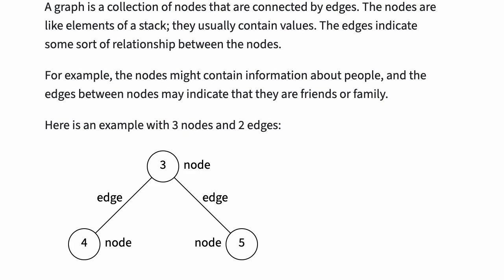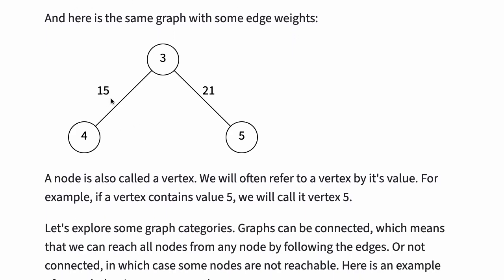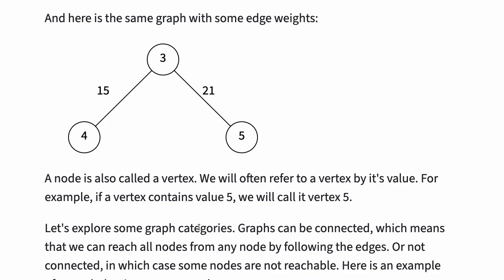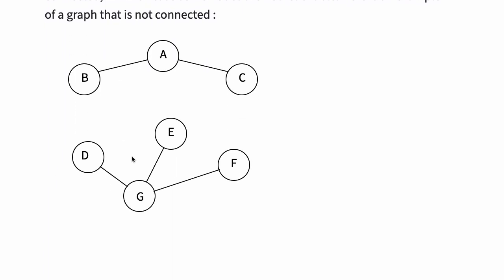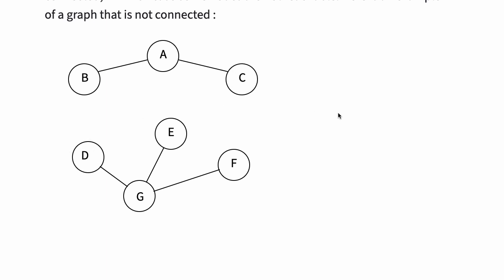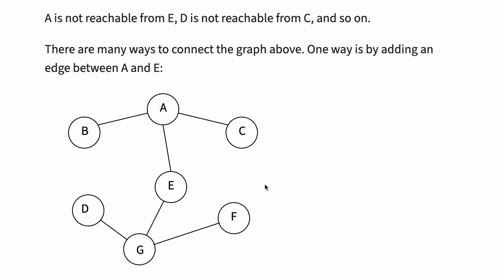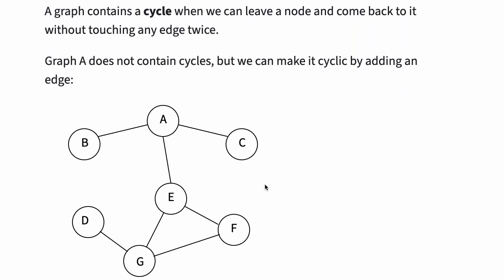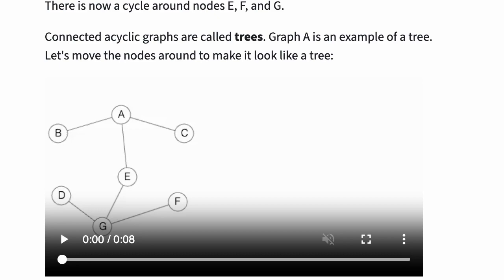Data Structures, Graphs 1: Introduction to Graphs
A graph is a collection of nodes that are connected by edges.